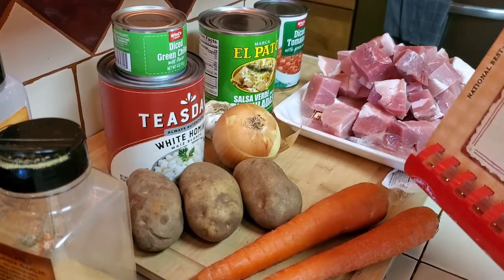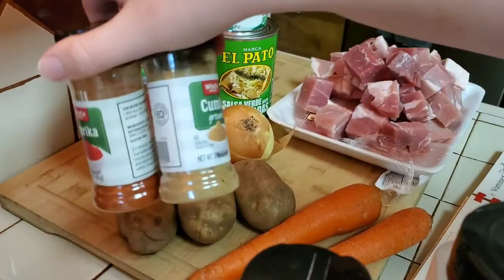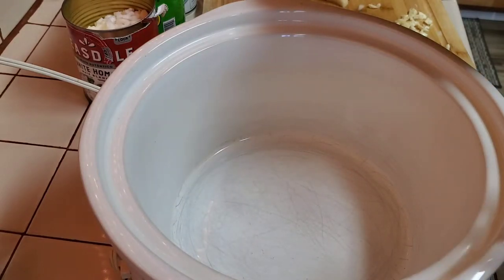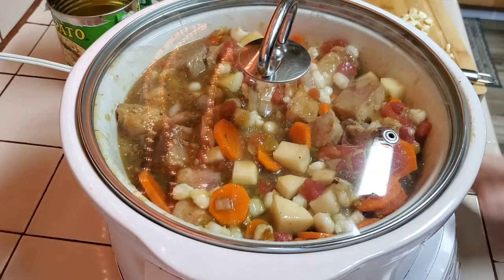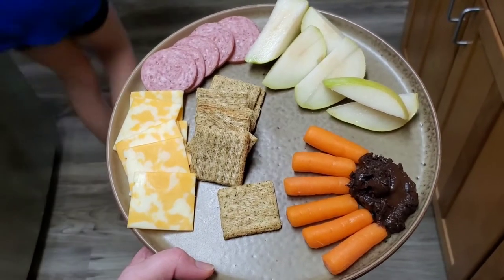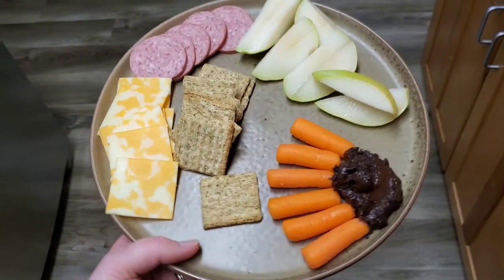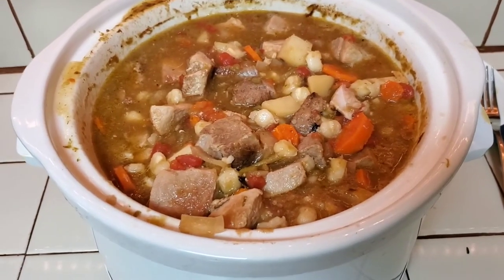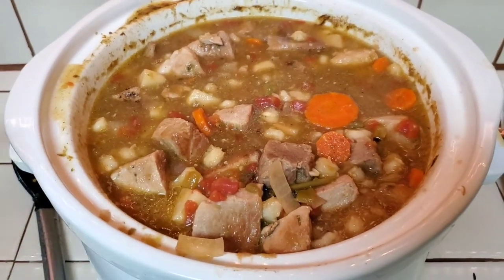DITL || New Crockpot Dinner || My First Mean Comment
Hey Everyone 👋
Sharing a dayinthelife with you all today!
Also trying out a new